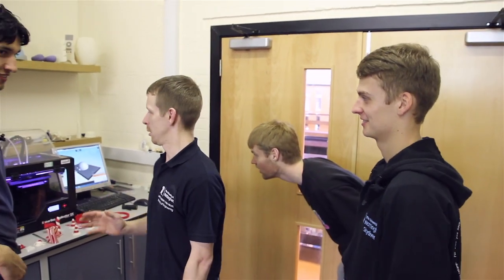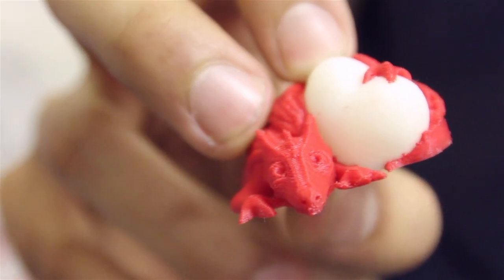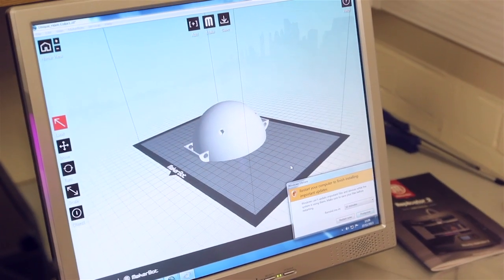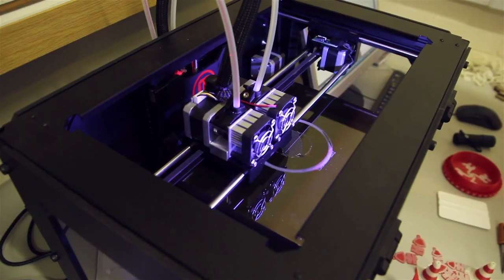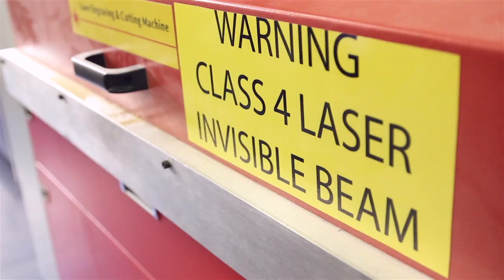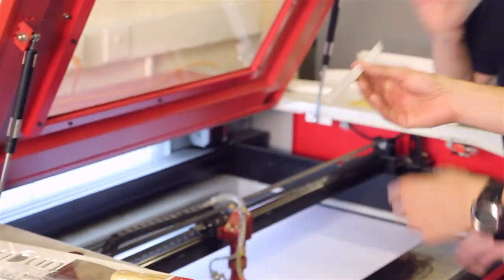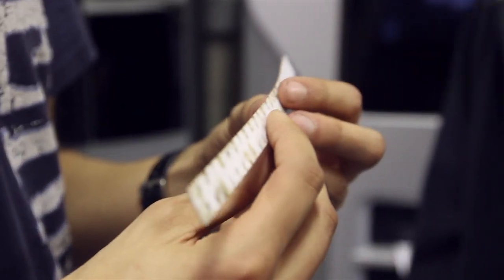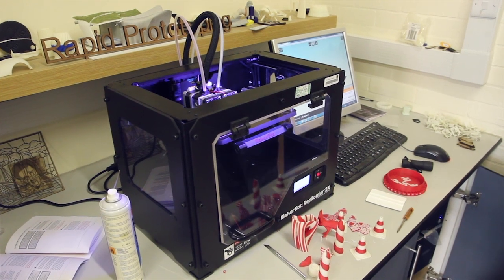Prototyping - Freefall Camera #2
The guys are making rapid prototypes of their planned robotic camera.

Featuring Tom Dryden, Tom Shorten, Peter Storey and David Alatorre. This is a student project at the University of Nottingham.

Test Tube is a project for the University of Nottingham.